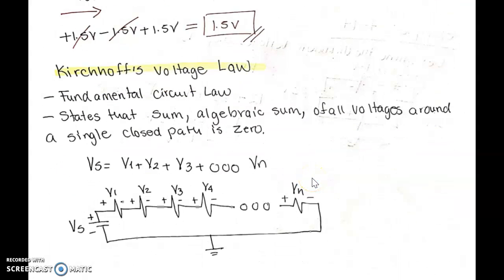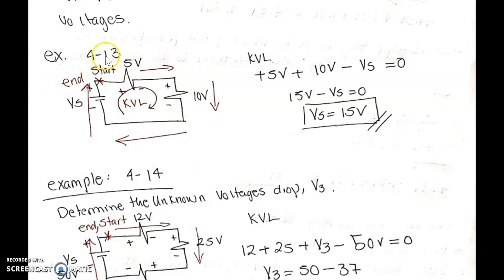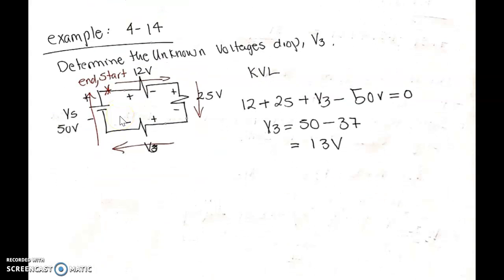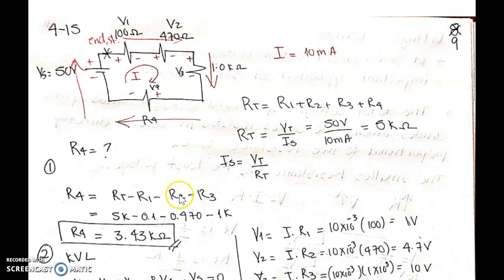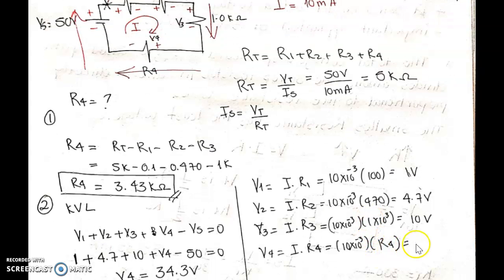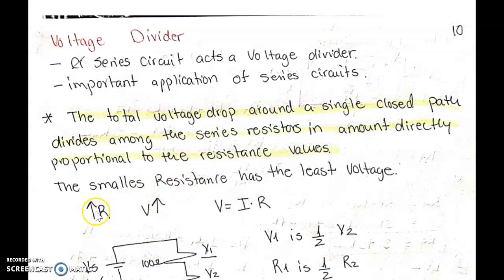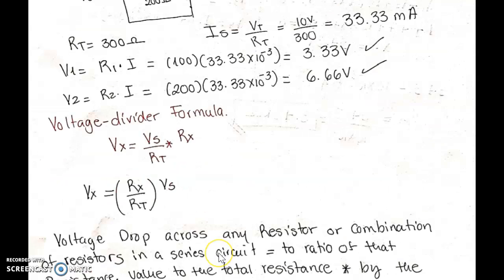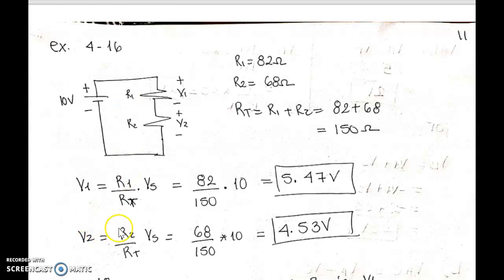examples and problems ch4 part 3